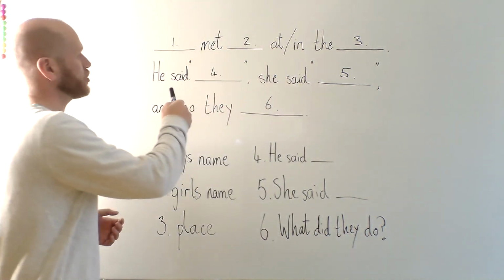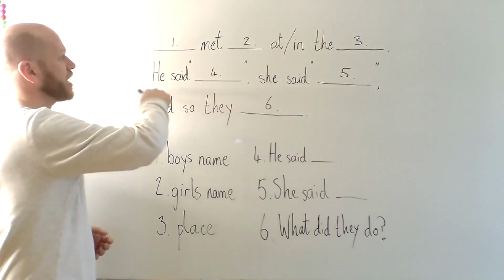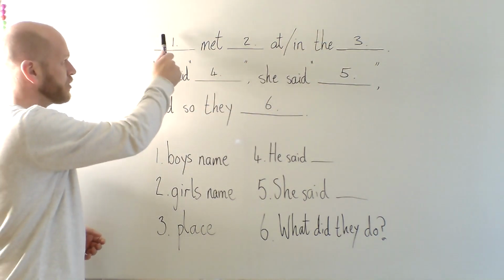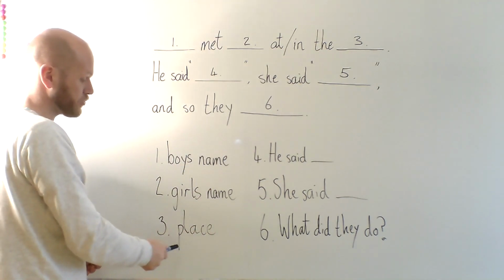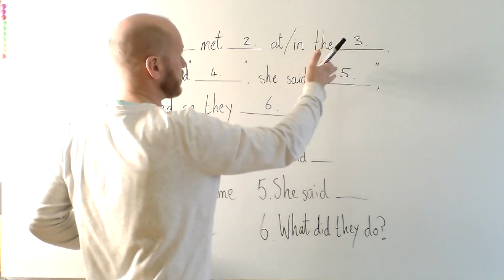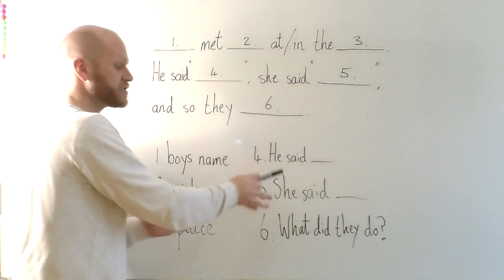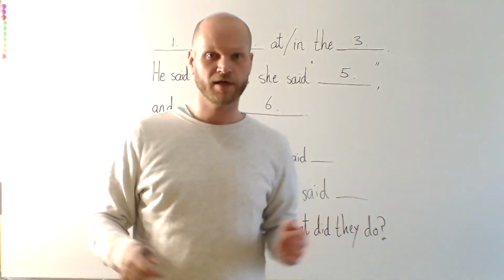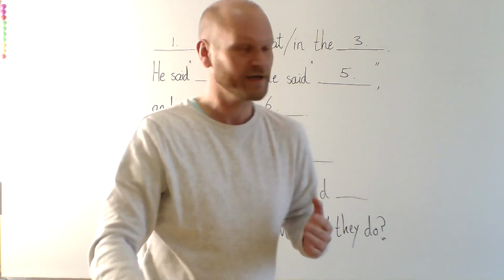Fun ESL Activity - Create a story! (Perfect for teenagers)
Allow your students to create their own stories and let the laughter begin! Great for immature teenagers and can be used as a class warm up or to fill a gap in class.

Any requests for future ESL game activities to help get your students talking, just write in the comments below.

Cheers!